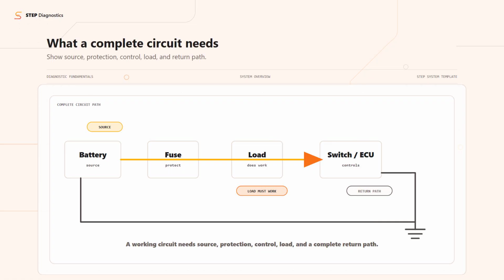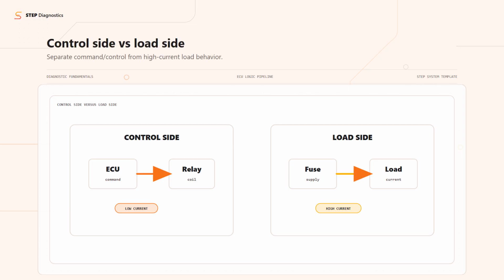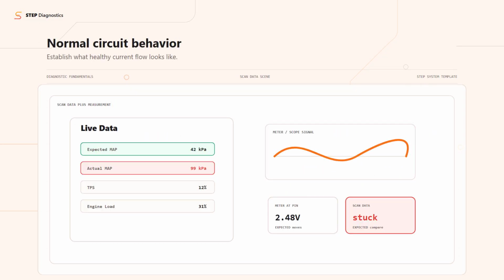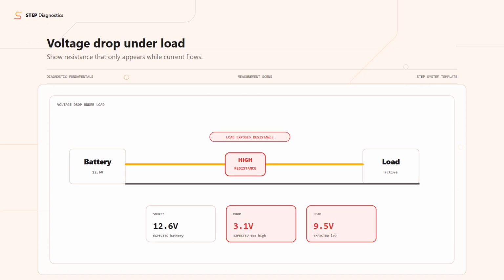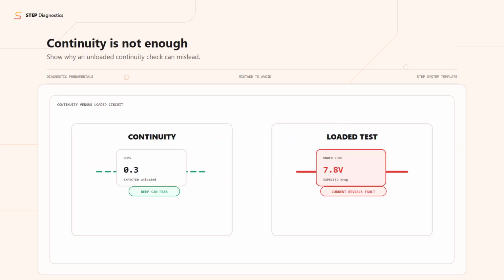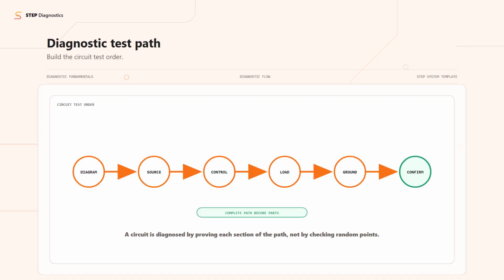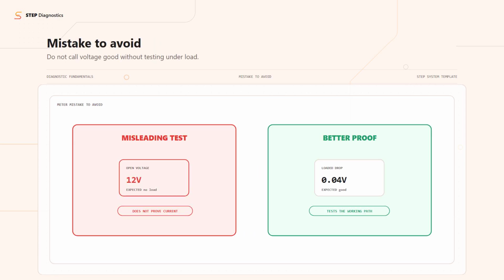How to Test an Automotive Electrical Circuit Step by Step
Circuit testing becomes guesswork when voltage, ground, continuity, and load checks are not sequenced correctly.

STEP Diagnostics explains the diagnostic logic, circuit behavior, scan data or measurement angle, and practical test path before parts are replaced.

STEP Diagnostics - guided automotive diagnostics.